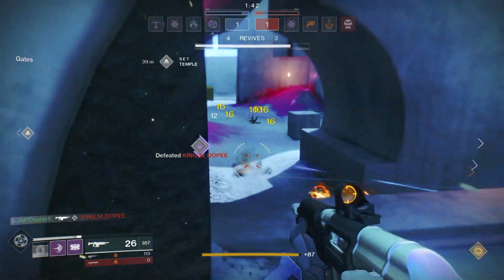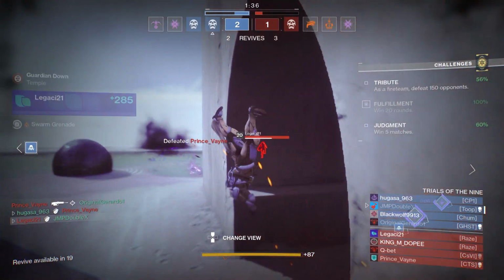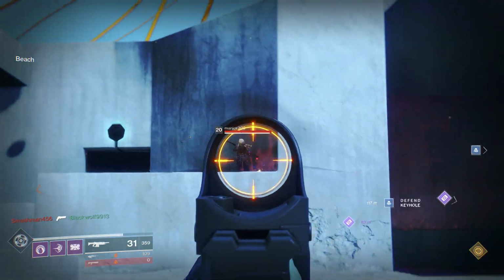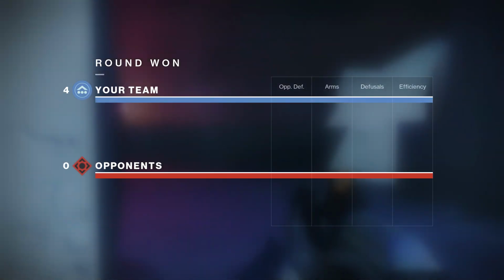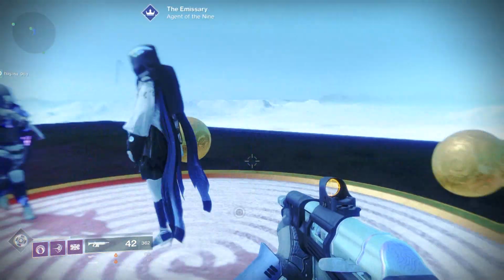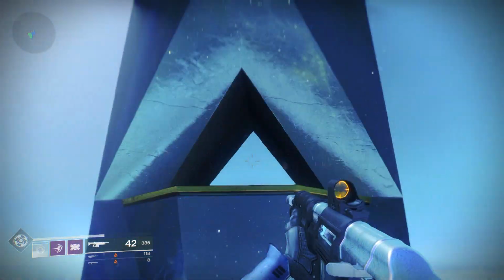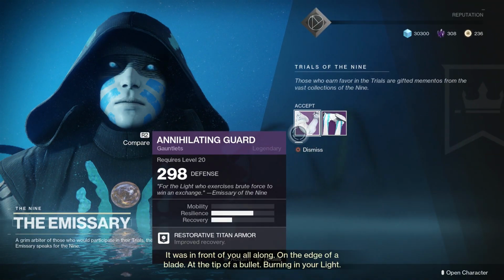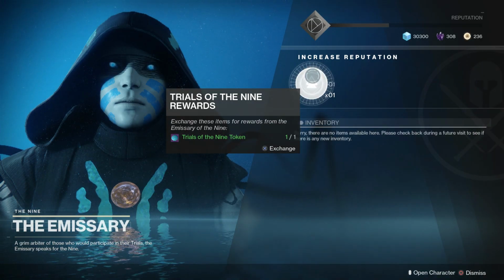Trials of The Nine Flawless! First Full Game! | Destiny 2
A full trials of the nine game for you to see ;)

[Please follow the JMP here].

• None

• Remember that I freakn love you and until next time... later.